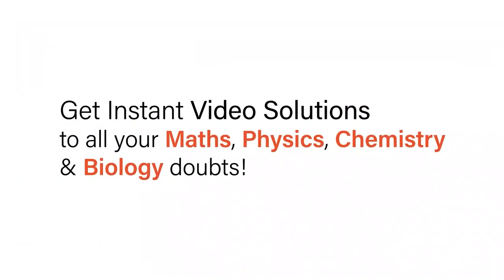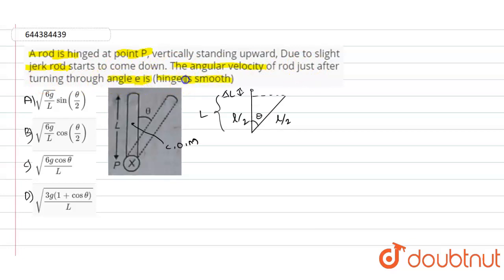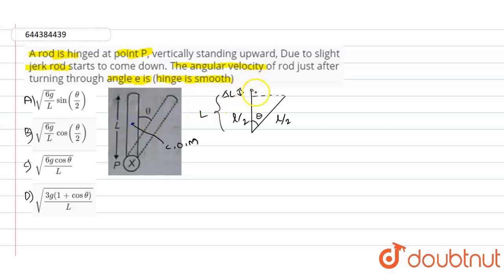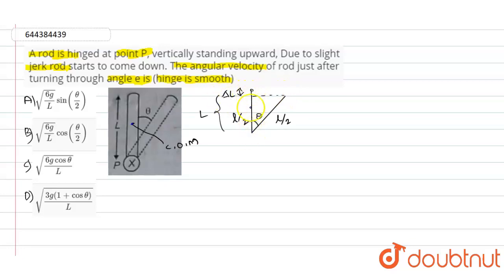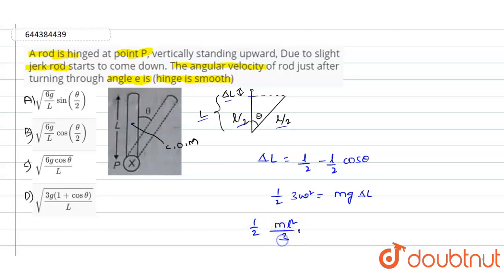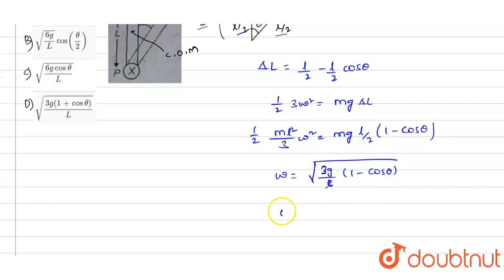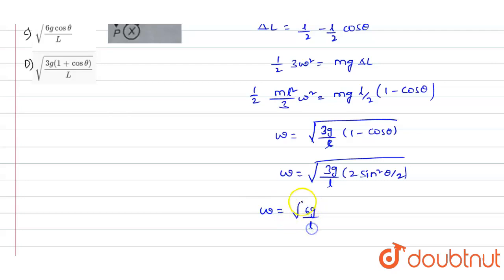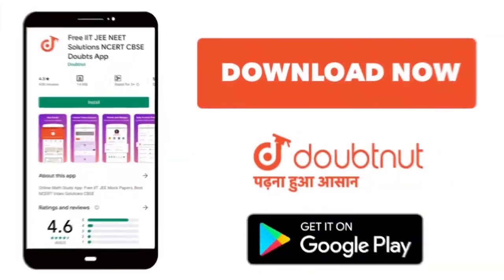A rod is hinged at point P, vertically standing upward, Due to slight jerk rod starts to come do...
A rod is hinged at point P, vertically standing upward, Due to slight jerk rod starts to come down. The angular velocity of rod just after turning through angle e is (hinge is smooth)
Class: 12
Subject: PHYSICS
Chapter: TEST 2
Board:IIT JEE

👉 Have Any Query? Ask Us.